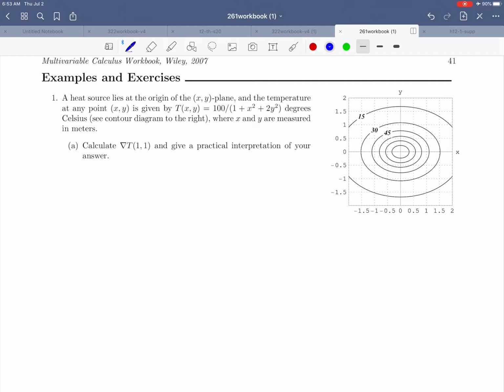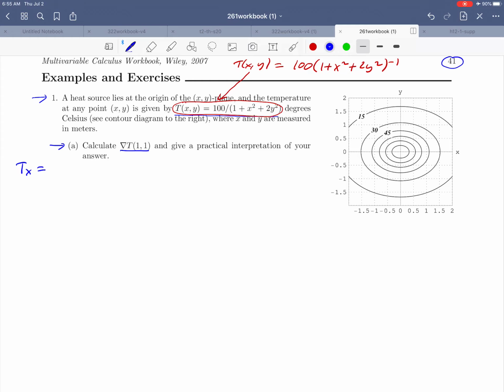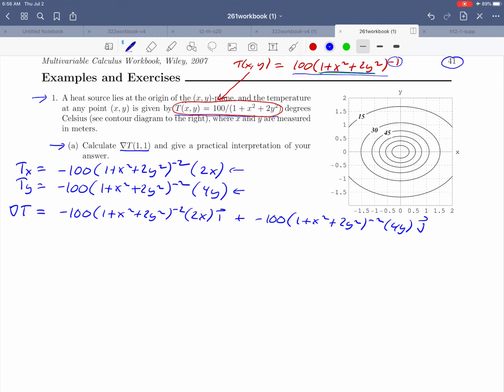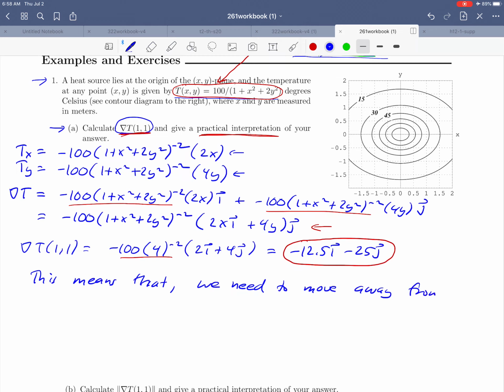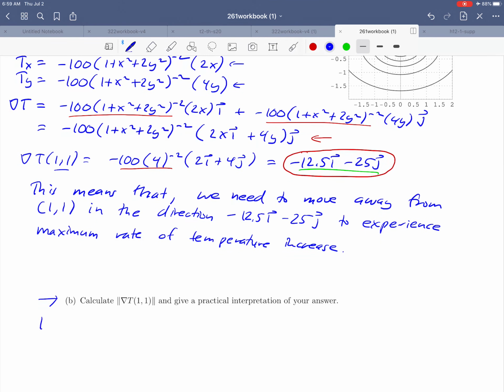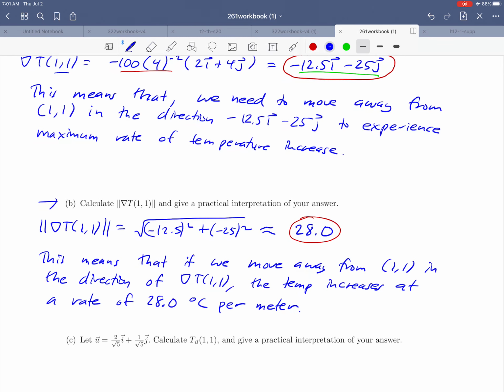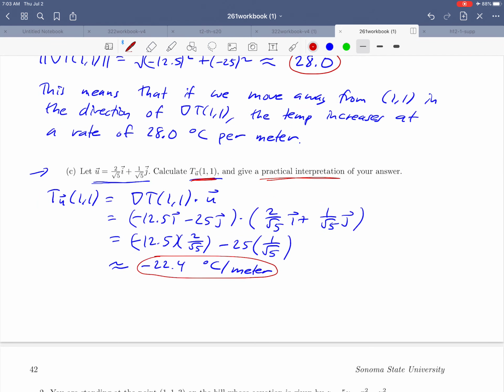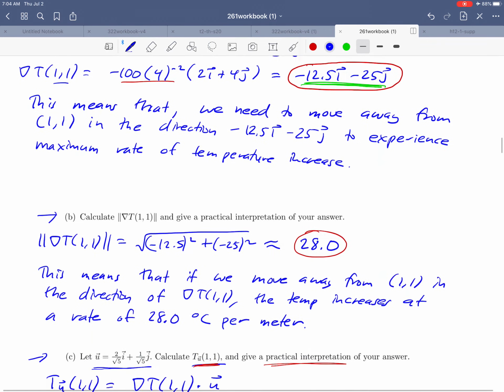Math 261 Section 14.4 Exercise 1